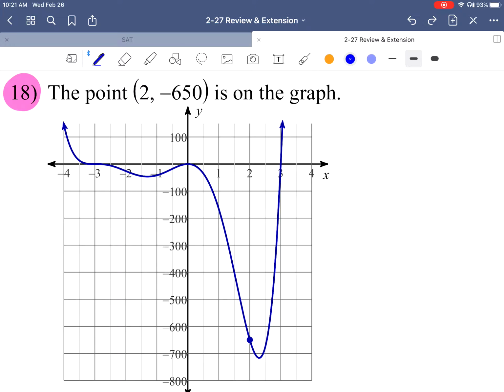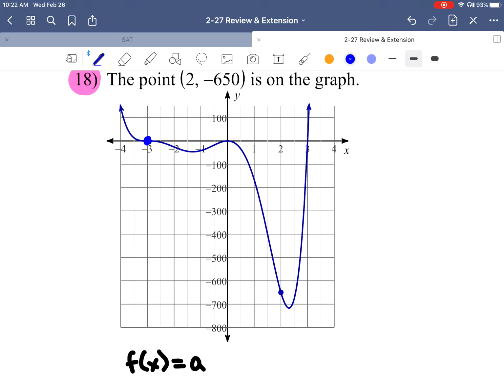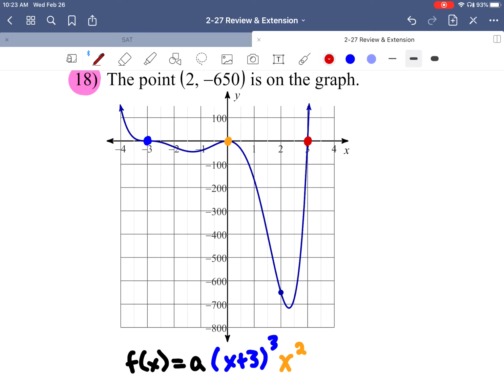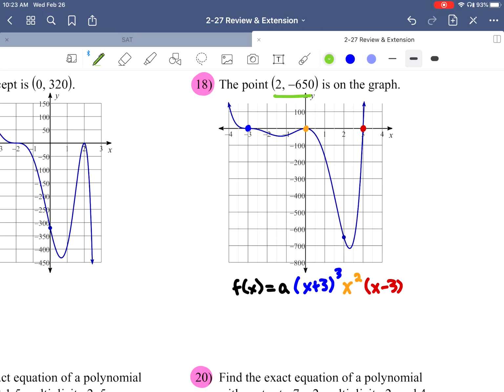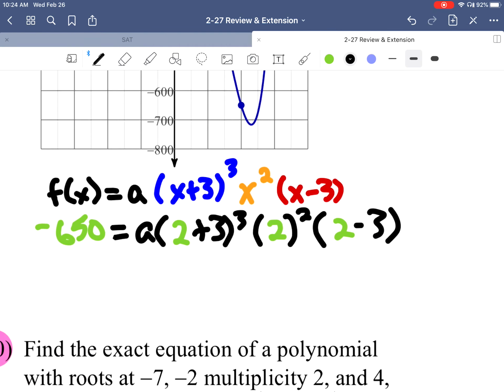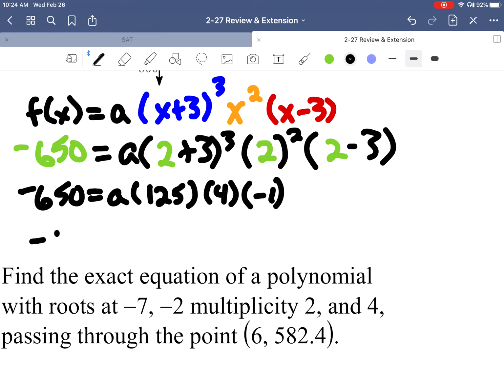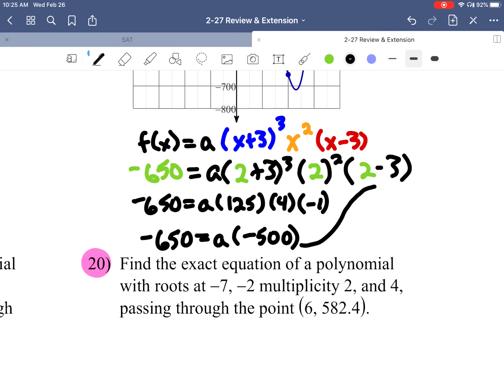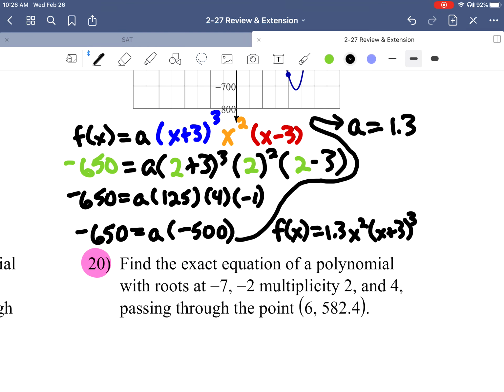2/27 Algebra 4 Review & Extension #18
Using your knowledge of polynomials, once given a point on the graph, find the equation of the polynomial.